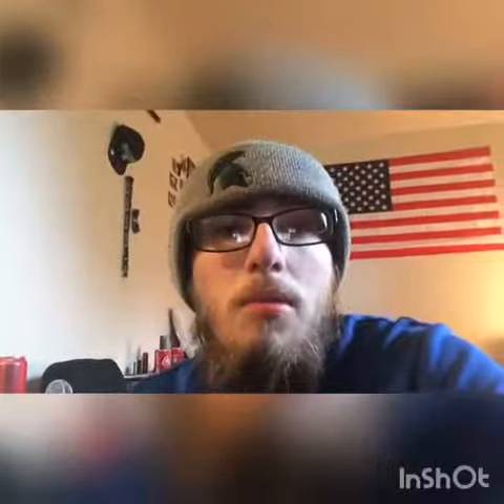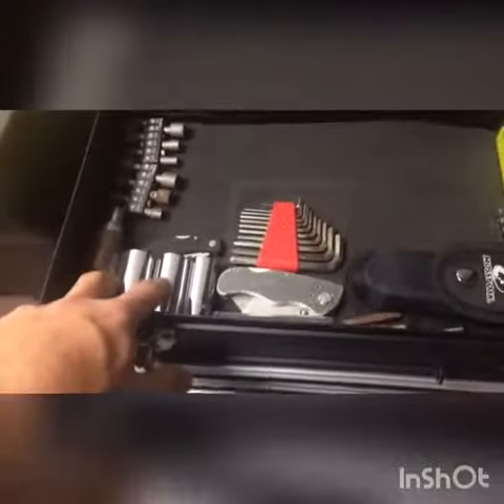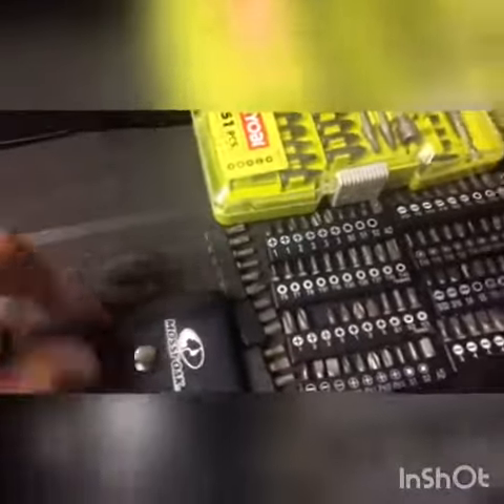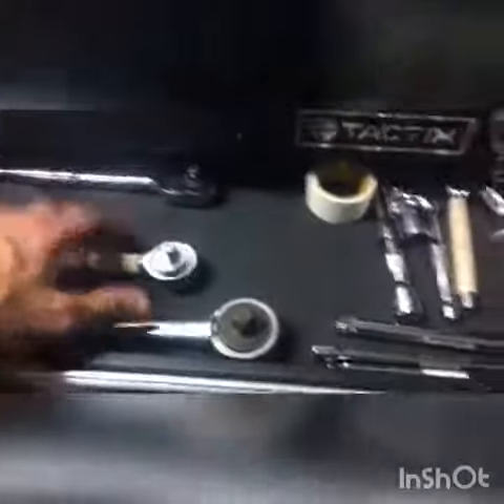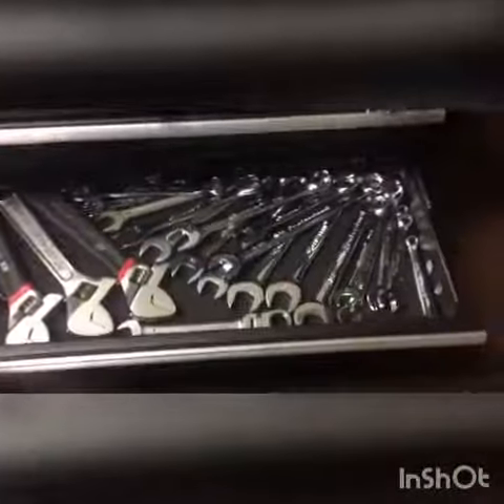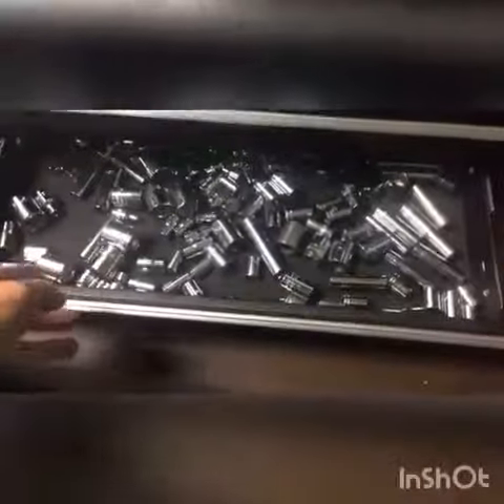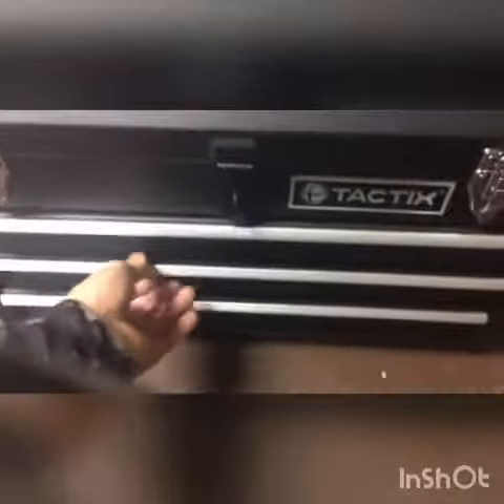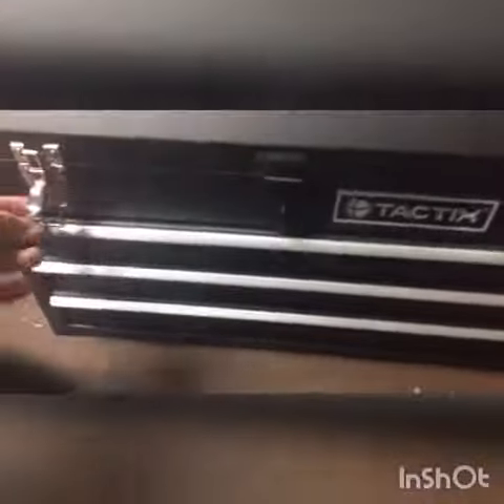Tool box tour part 1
I give you a tour of my tool box